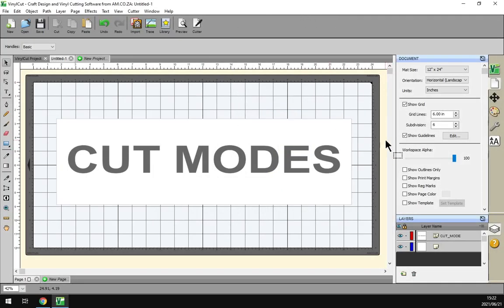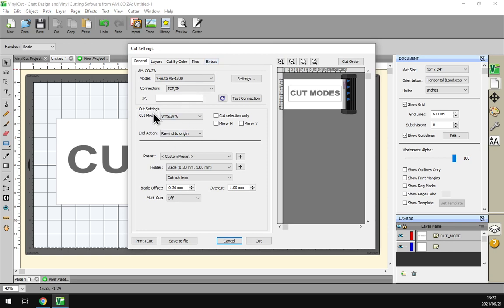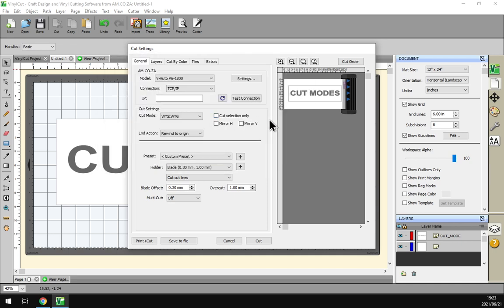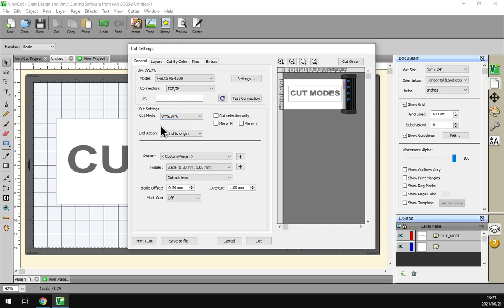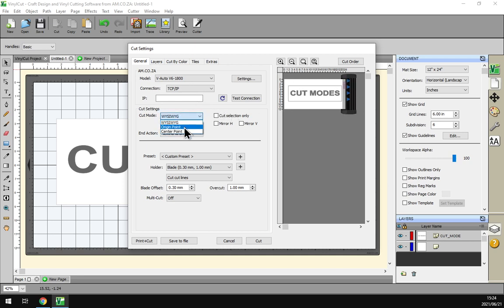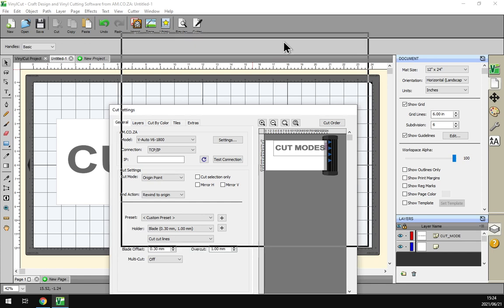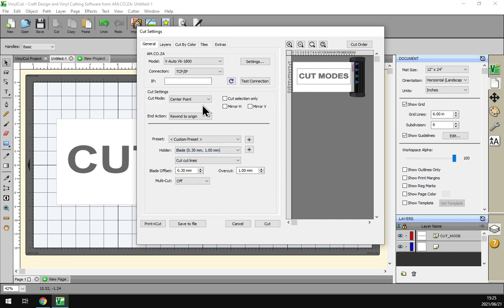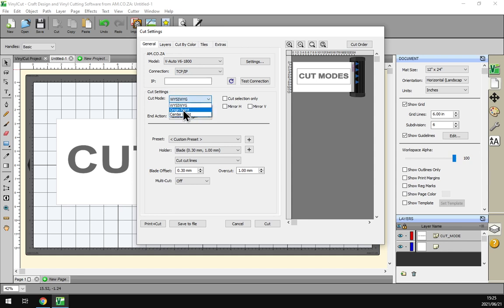VinylCut 5 Cut Modes Under the Cut Settings (part 12) Cut Settings Video Mini-Series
When it comes to cutting ones designs there’s a few Cut Modes to choose from, which one will be best for you?

This video is part of a Mini-Series on the Cut Settings. In the Previous video we covered the Cutting Orientation.